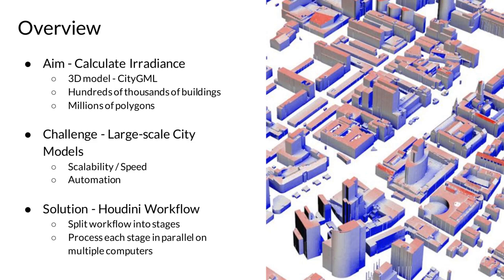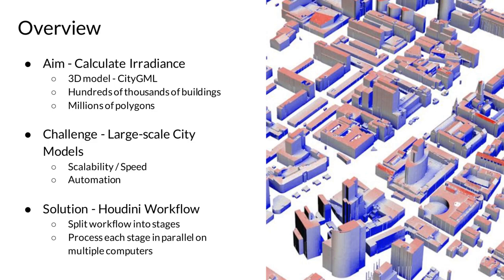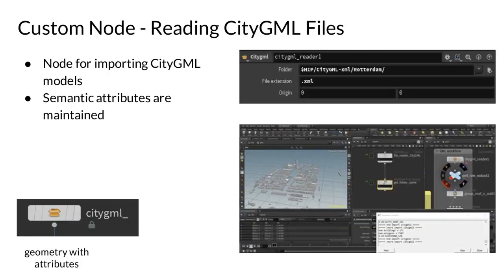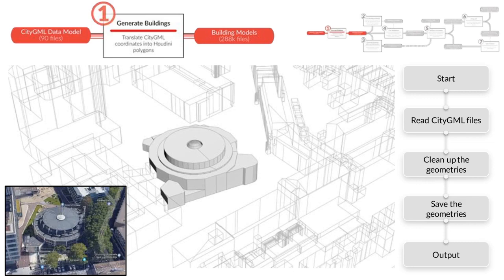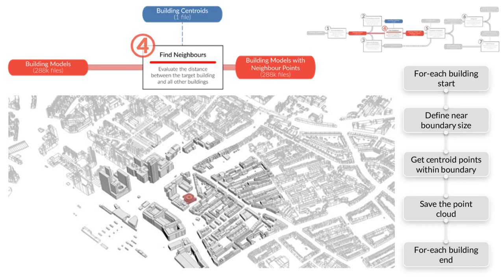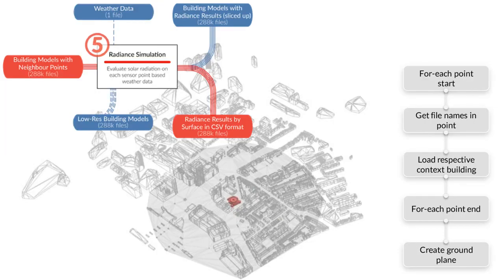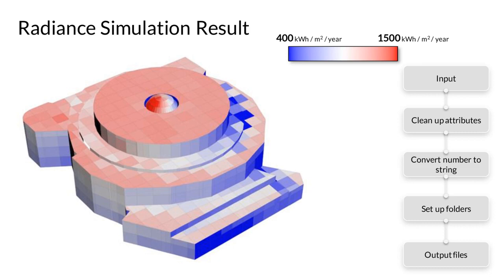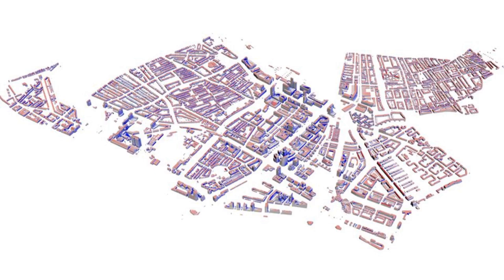47 IRRADIANCE MAPPING FOR LARGE SCALE CITY MODELS By Han Jie Lee,Zhuoli Lin,Ji Zhang&Patrick Janssen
IRRADIANCE MAPPING FOR LARGE SCALE CITY MODELS by Han Jie Lee, Zhuoli Lin, Ji Zhang and Patrick Janssen